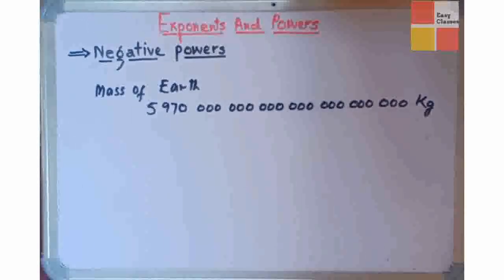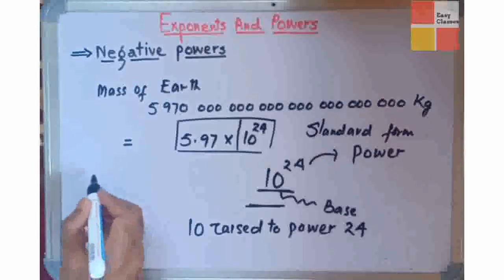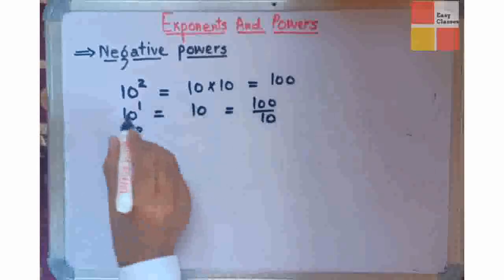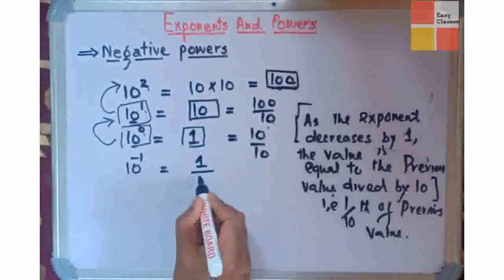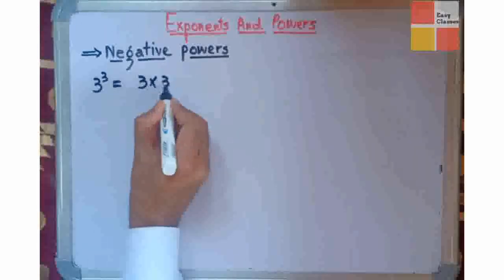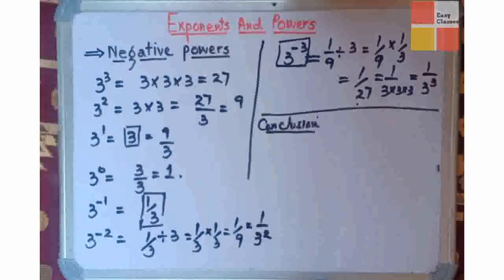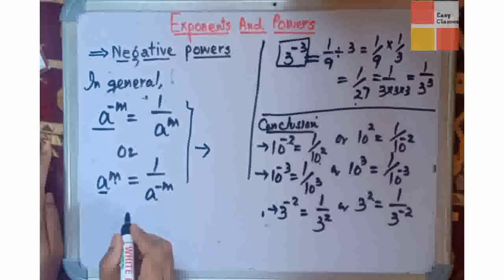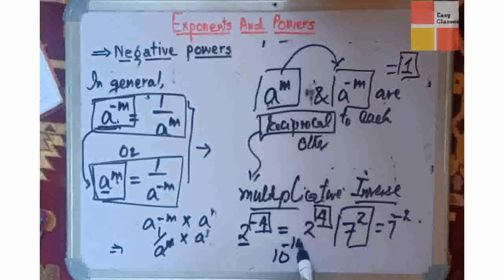EXPONENTS WITH NEGATIVE POWERS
Elementary Maths